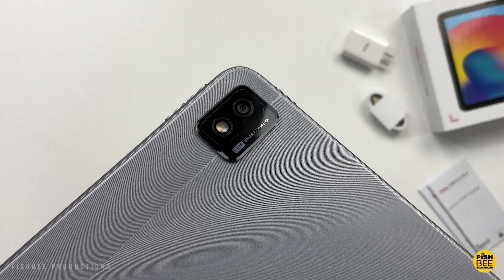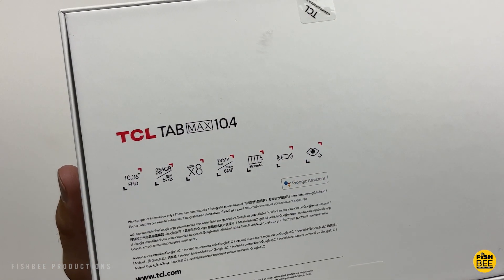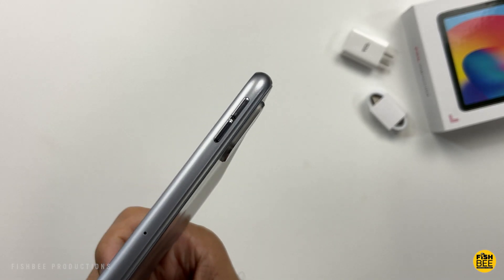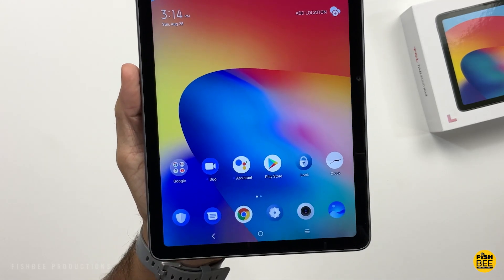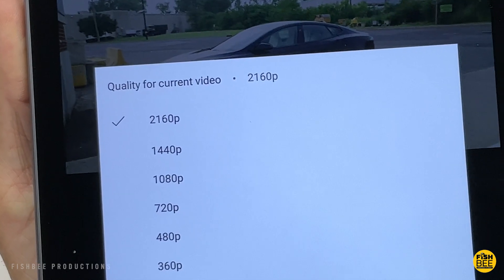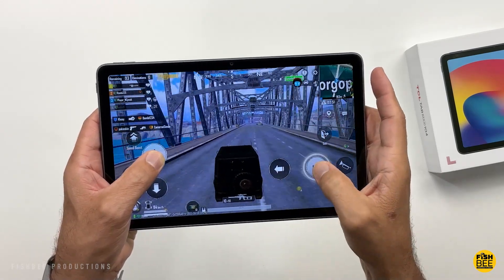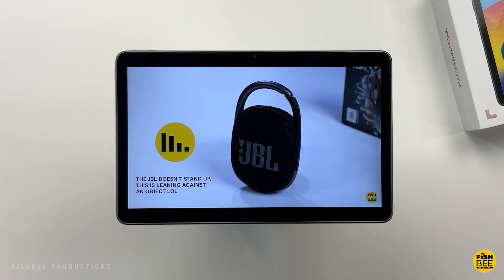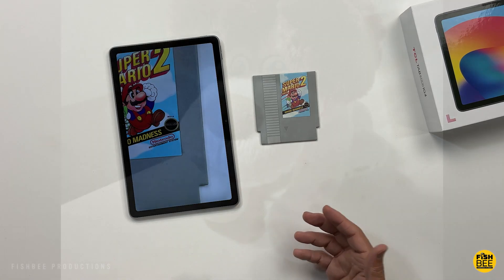$199 TCL TABMAX 10.4 Tablet - Better than Samsung?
TCL TAB MAX 10.4 on Amazon